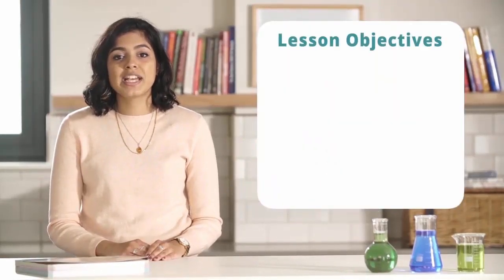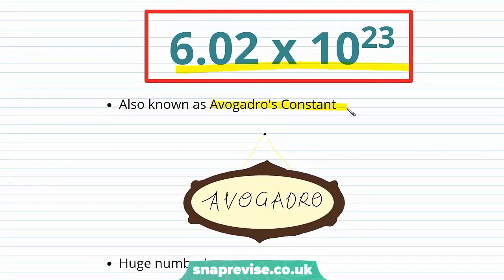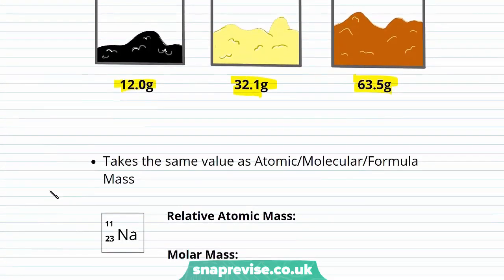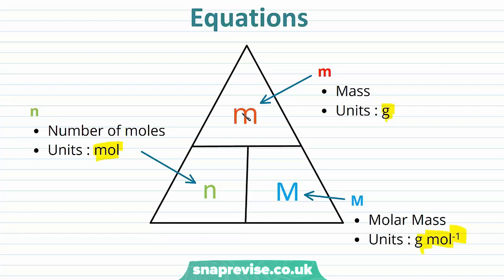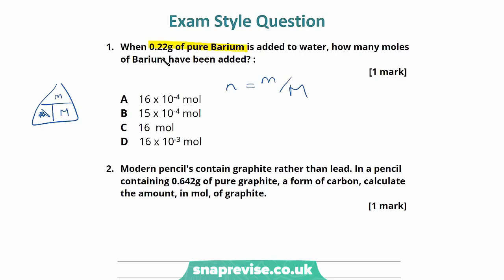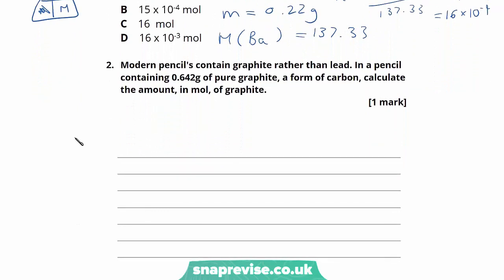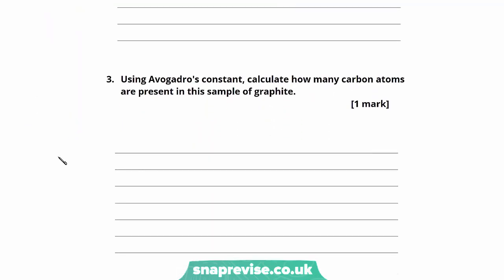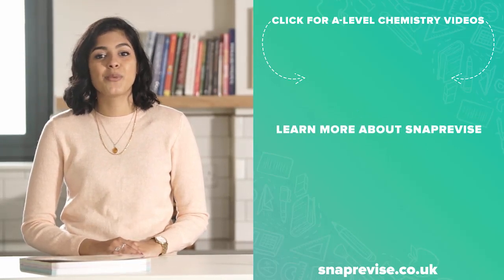The Mole and the Avogadro's Constant | A-level Chemistry | OCR, AQA, Edexcel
The Mole and the Avogadro Constant in a Snap!

created by Ella Buluwela, Chemistry expert at SnapRevise.

The key points covered in this video include:
 1. What is the Mole?
 2. The Mole
 3. Molar Mass
 4. Equations

What is the Mole?

Difficult to count the number of atoms accurately. Tiny size! In order to quantify the amount of a substance scientists use a measure called the mole. A mole is: The amount od a substance that contains the same number of atoms or particles as 12g of carbon-12.

The Mole

The value of the mole is: 6.02 x 10^23. Also known as Avogadro’s Constant. Huge number!

Molar Mass

Mass of one mole of a substance. Takes the same value as Atomic/Molecular/Formula Mass. Units: g mol^-1.

Equations

n - Number of moles. Units: mol. m - Mass. Units: g. M - Molar Mass. Units: g mol^-1.